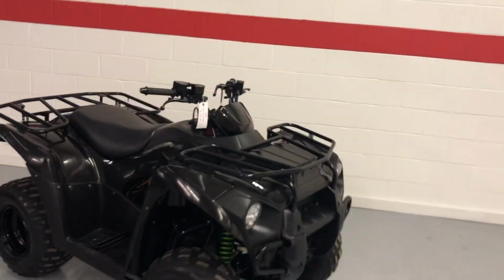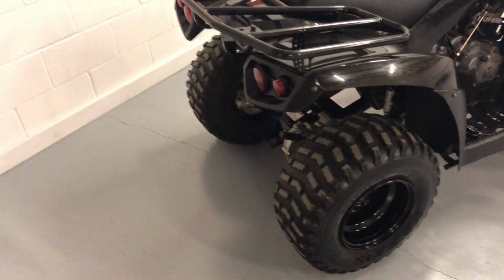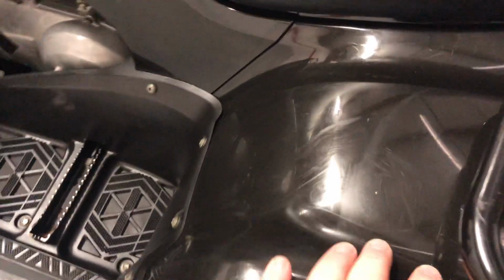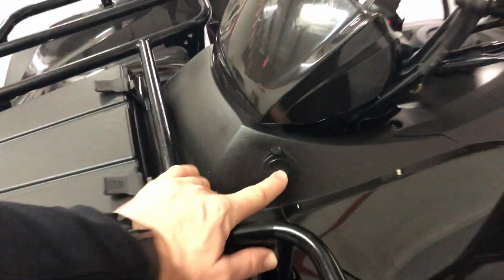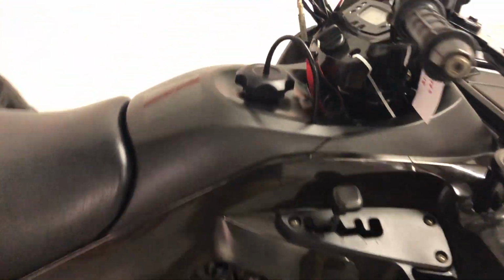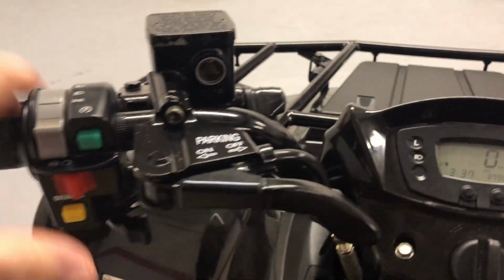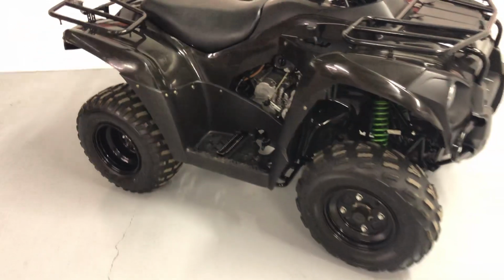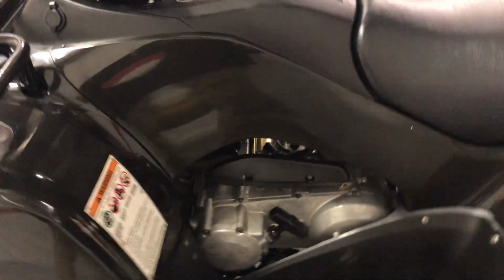January 4, 2019